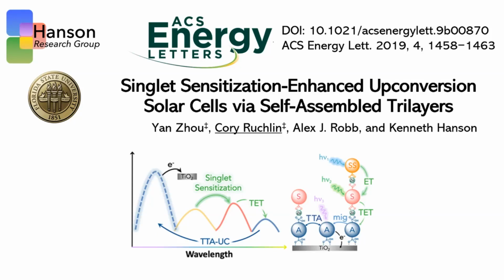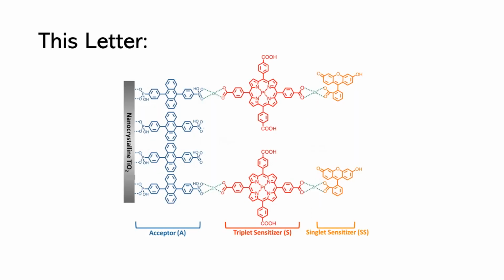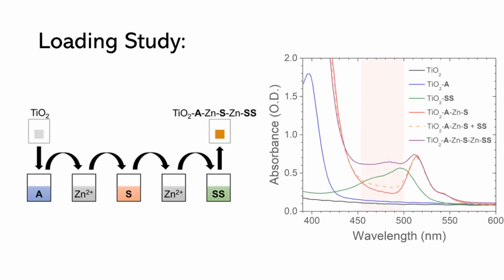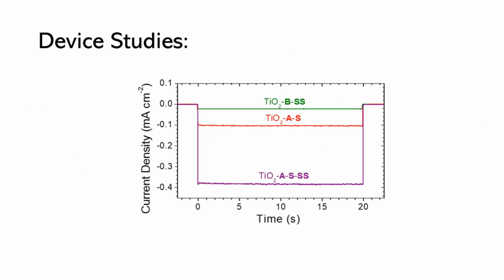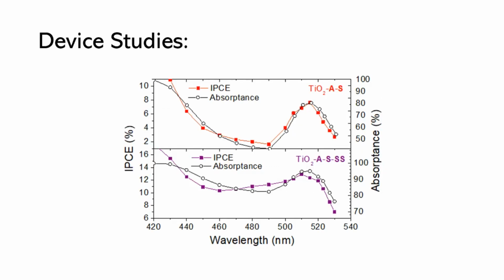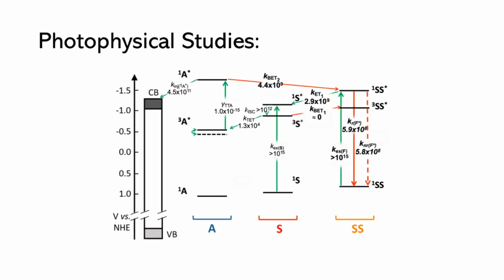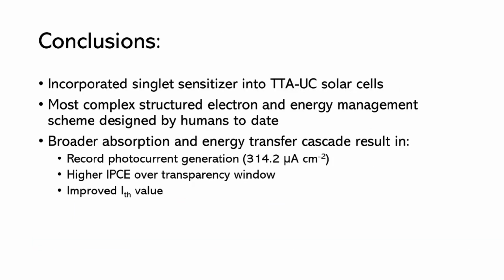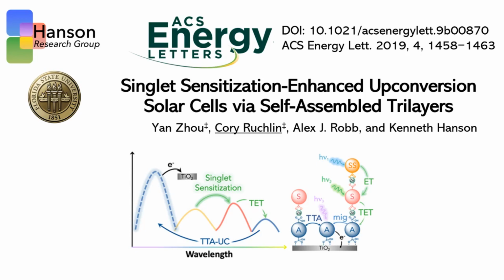Singlet Sensitization-Enhanced upconversion Solar Cells via Self-Assembled Trilayers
This video is a presentation summary of the data presented in our ACS Energy Letter article titled, "Singlet Sensitization-Enhanced upconversion Solar Cells via Self-Assembled Trilayers" narrated by first author Cory Ruchlin.